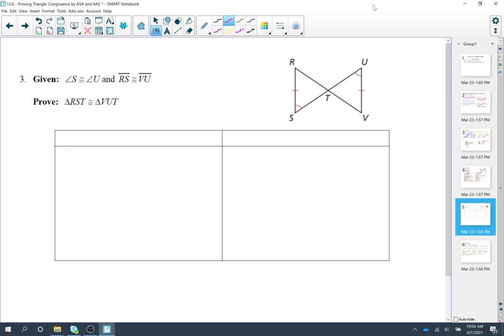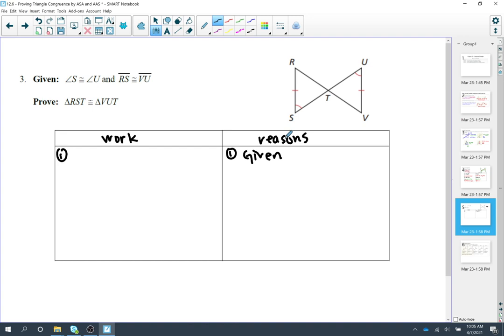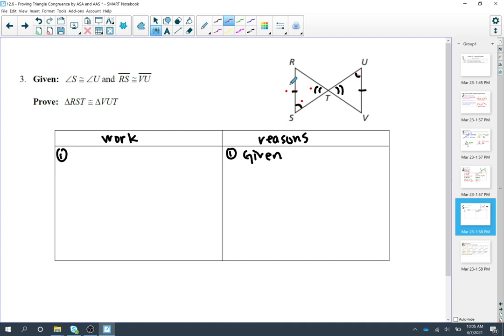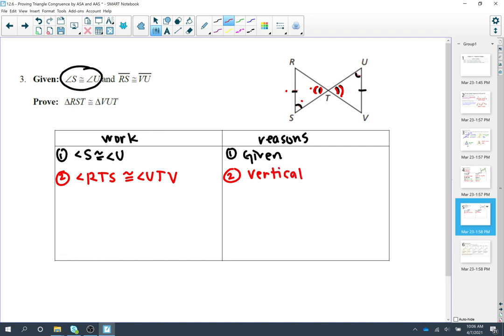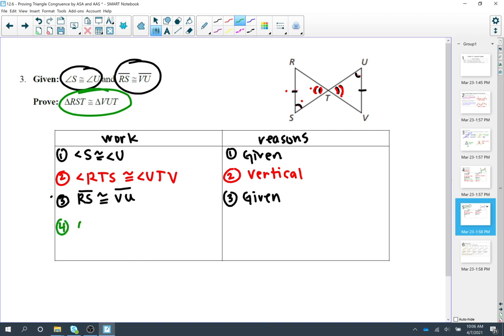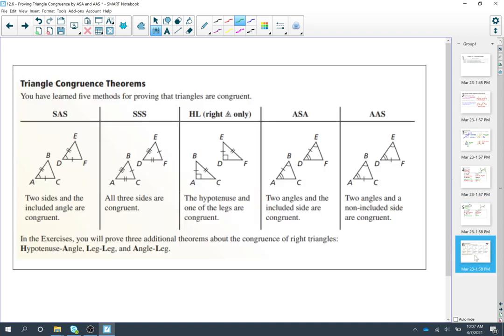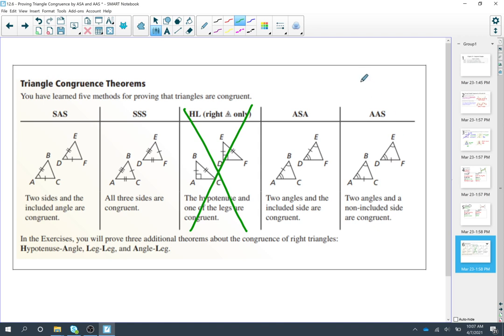12 6 Example 3 Writing a Two Column Proof AAS